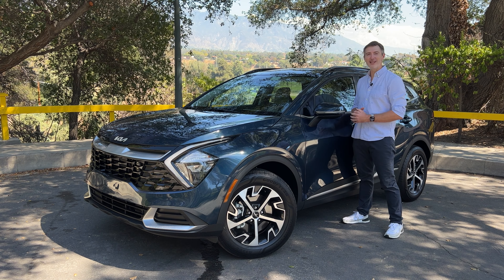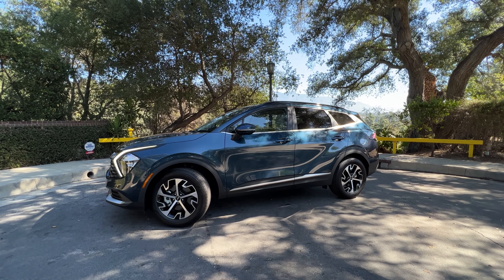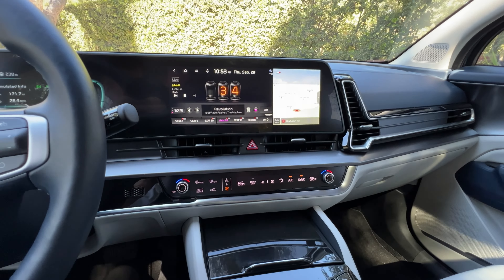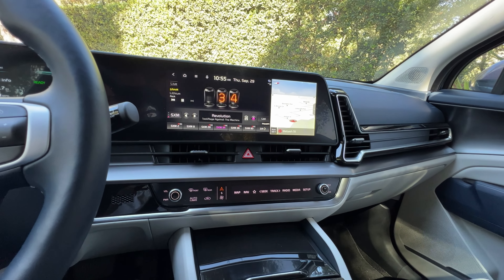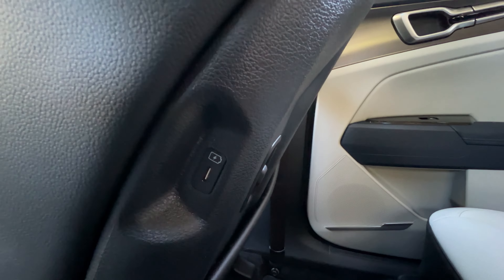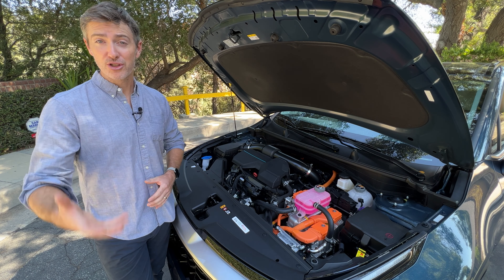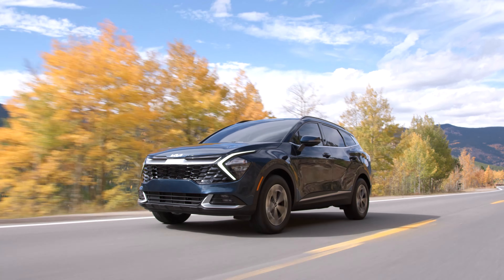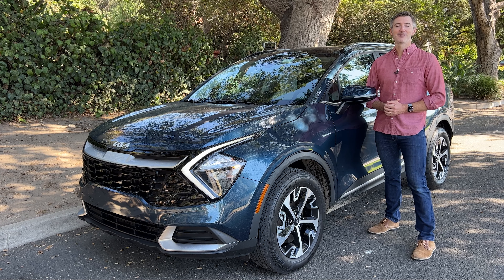ONE WEEK TEST DRIVE: 2023 Kia Sportage: Bold Looks and Even Better Execution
Kia's popular Sportage compact crossover has been completely redesigned for 2023 and we just spent a week in one!

Three versions of the Sportage are available now: a base gas model, the hybrid that we tested, and then a plug-in hybrid variant.

Our Hybrid tester had a turbocharged 1.6-liter four-cylinder engine paired with a pair of electric motors for 227 total horsepower and 258 pound-feet of torque. That was paired with a six-speed automatic transmission and optional all-wheel-drive.

The base gas model has 187 horsepower and the plug-in hybrid has 261 horsepower.

Our Hybrid version is rated by the EPA at 38 MPG in city, highway, and combined driving. What did we get over 350 miles of testing? Check out the video to find out! But the best part? The hybrid doesn't cost much more than the gas model, it's way more powerful, and it gets much better gas mileage. That's a win/win/win.

Our tester cost about $34,000 and featured faux leather seats that were heated up front, a panoramic moonroof, Apple CarPlay and Android Auto connectivity, a 12.3-inch infotainment screen, a digital instrument panel, wireless smartphone charging, and a hands-free liftgate.

While the styling may not be for everyone, we liked it since it helps the Sportage stand out among its peers, more conservatively-styling models like the Honda CR-V, Toyota RAV4, Chevy Equinox, and Ford Escape.

So what didn't we like? Well there's a major design flaw in the interior. Check out the video to find out!

0:00 First look
0:39 Walk-around the exterior
2:09 A look at the cargo space
2:40 Interior Inspection
3:06 The Worst Part about the Sportage?!
4:16 Other Interior Goodies
5:39 Rear seat space -- enough for tall people?
6:20: Under the Hood
6:56: Driving impressions
7:51: Three More Things We Love About Driving It
8:36: What'd We Get for MPG?!
9:00 Conclusion -- What'd We Think?

Want to learn more? Check out the full review of the 2023 Kia Sportage Hybrid on Autolist

Ready to shop for a new Kia or anything else on your list? Check out the following:

Presenter: David Undercoffler
Editor: Phil Shuyler